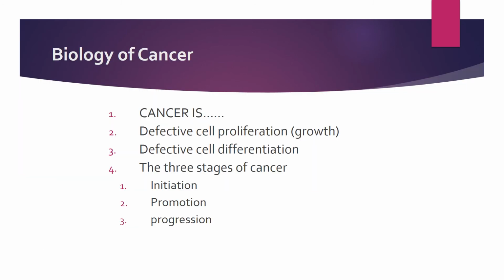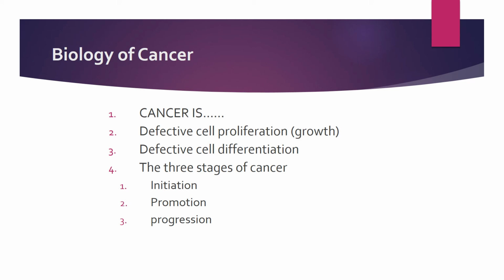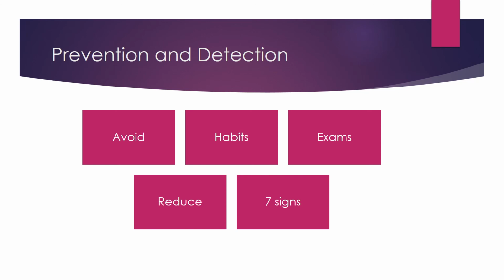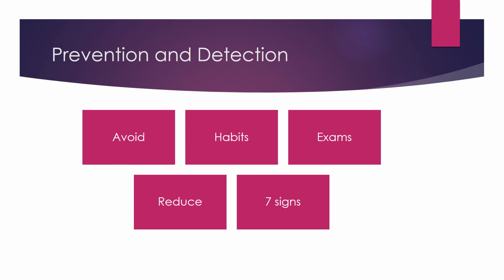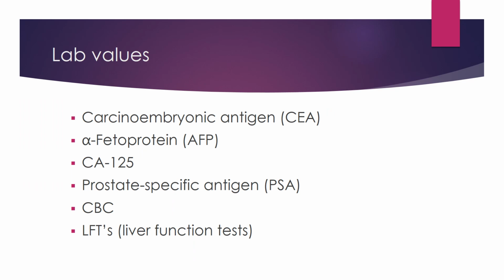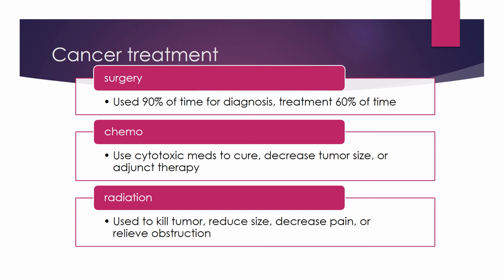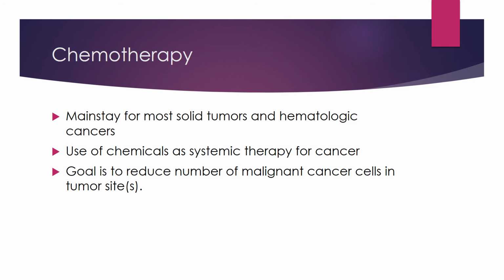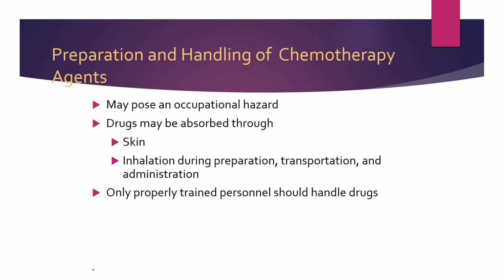Oncology III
Brief patho on the basics of oncology.